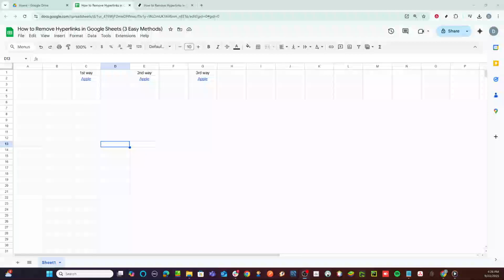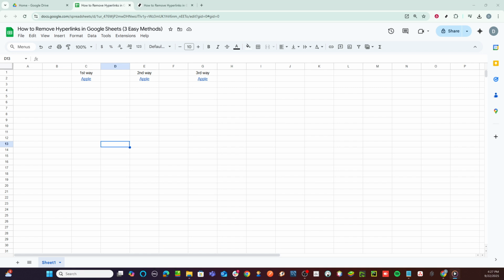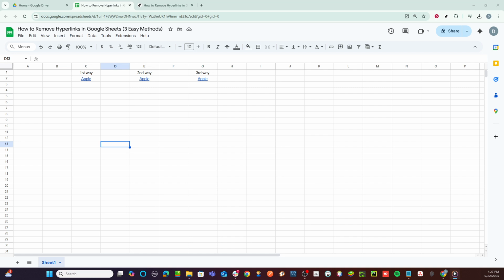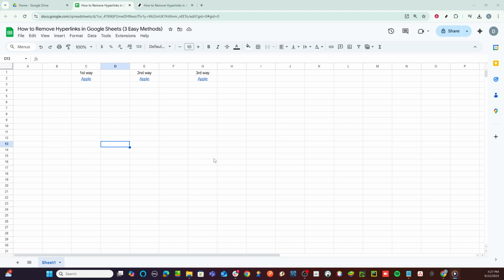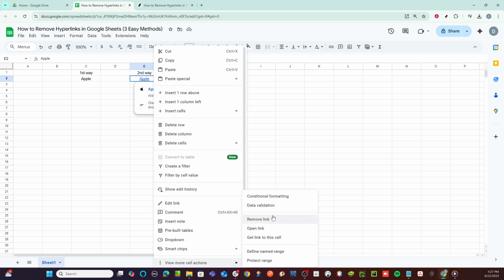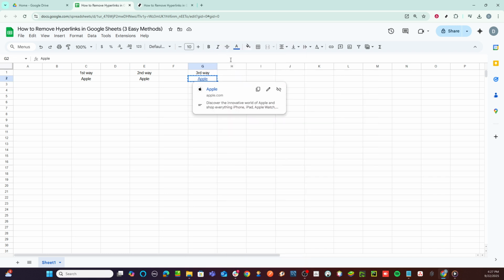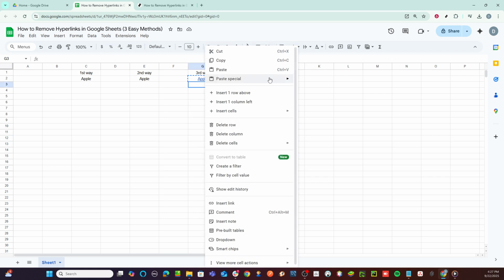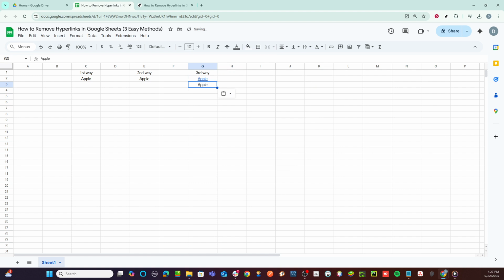How to Remove Hyperlinks in Google Sheets [2025 Guide]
In today's video we cover: remove hyperlinks, Google Sheets tips, editing Google Sheets, Google Sheets tutorial, hyperlink removal, spreadsheets help, Google Sheets tricks, data management, productivity tips, spreadsheet editing, remove links Sheets, Google Sheets features, hyperlink guide, Sheets for beginners, online spreadsheet help, Google Sheets hacks, how to use Sheets, Excel vs Sheets, formatting in Sheets